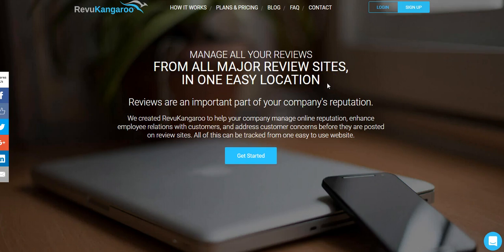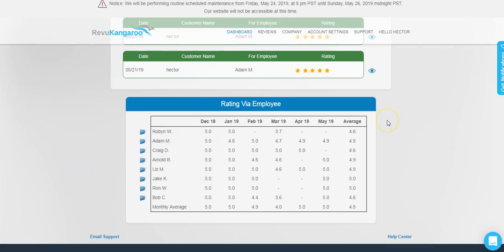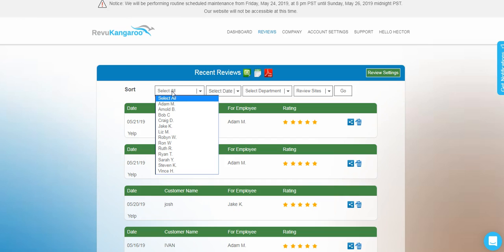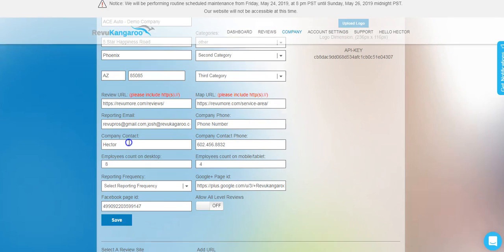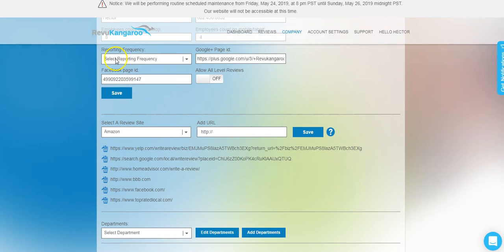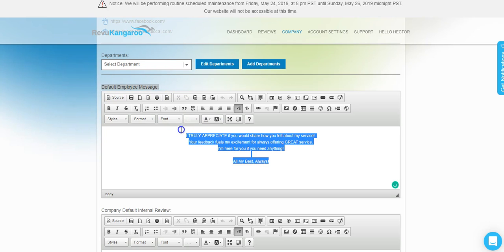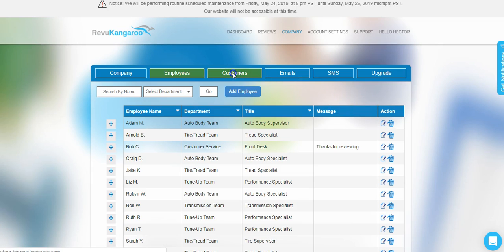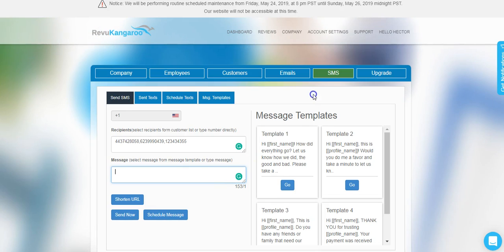Hector Garcia shows you RevuKangaroo's Dashboard Overview.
Here's a detailed overview of how our back end dashboard works and all it does for you...and RevuKangaroo's dashboard does quite a lot but it is SO EASY!